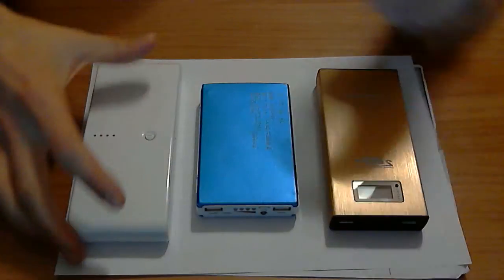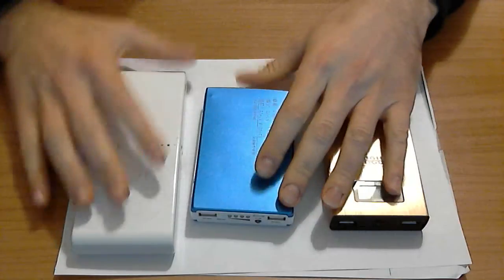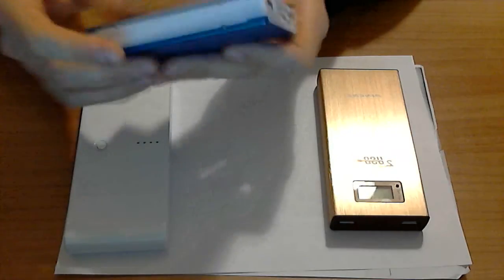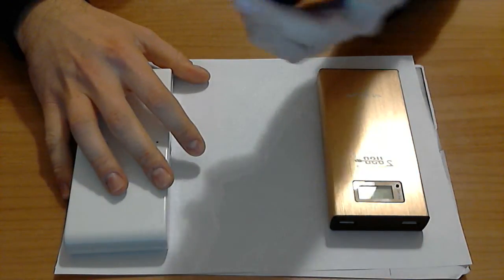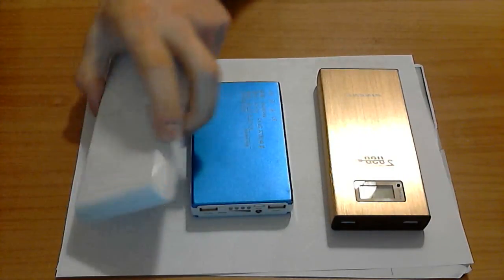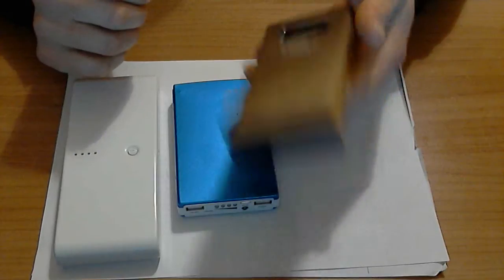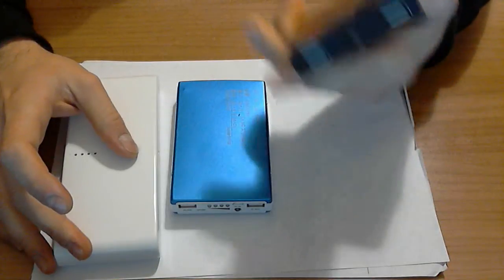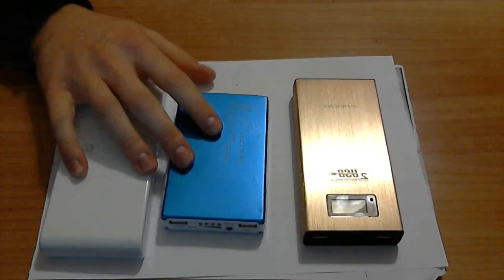Power Bank 16800mah-30000mah-50000mah TESTING